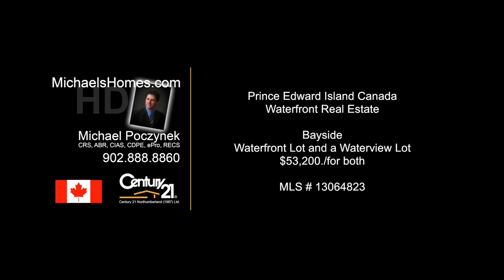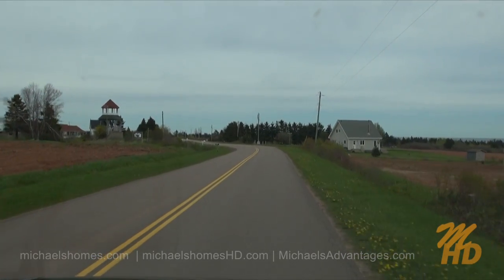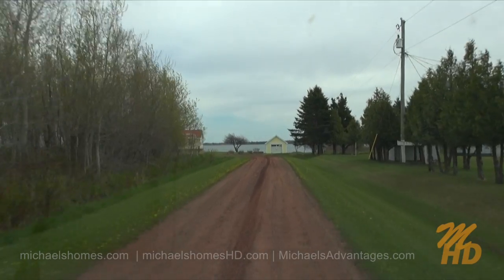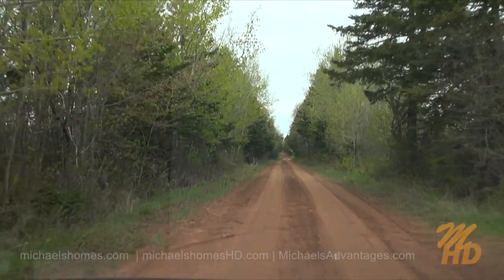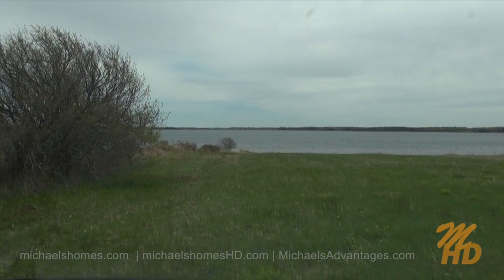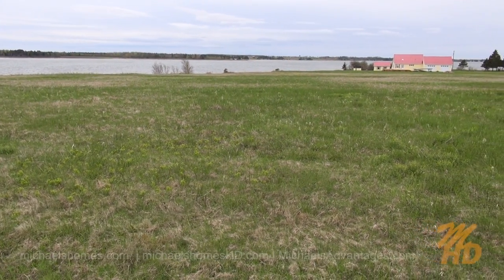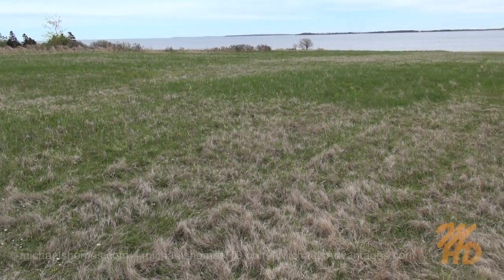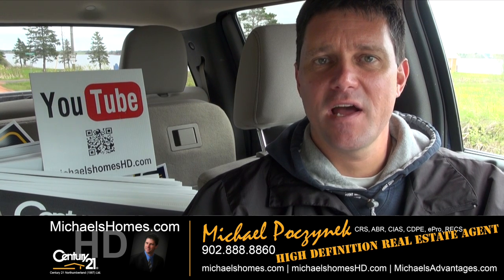Bayside Prince Edward Island Waterfront & Waterview Lots/Land for Sale PEI Canada west of Summerside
MLS Description:
Two extra large lots for the price of one located near Summerside down a nice private country road with spectacular views of Malpeque Bay with easy access to the ocean.  Great place for a waterfront home or cottage.
Located near Grand River, Tyne Valley, Port Hill, Birch Hill, Summerside, Central Lot 16, Belmont Provincial Part, Wellington, St. Nicholas, Miscouche, Green Park Provincial Park, and Springhill.
Located west of Charlottetown, the Confederation Bridge in Borden, Kensington, and Summerside.
This Video pre and post production by:
629 Water Street East
Charlottetown Office:
Century 21 Colonial Real Estate PEI
111 St Peters Road

Realtor.ca, mls.ca, icx.ca, cls.ca, and Prince Edward Island Real Estate Board (PEIREA) MLS # 13064823.